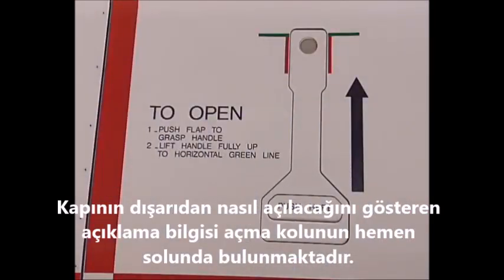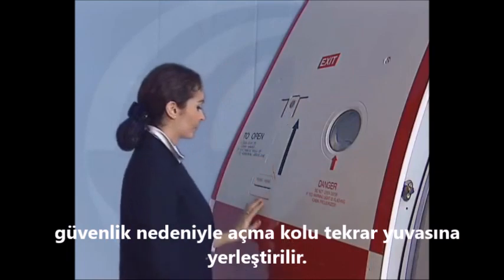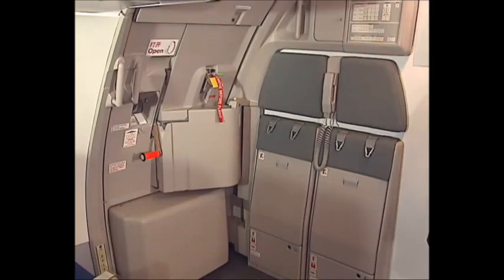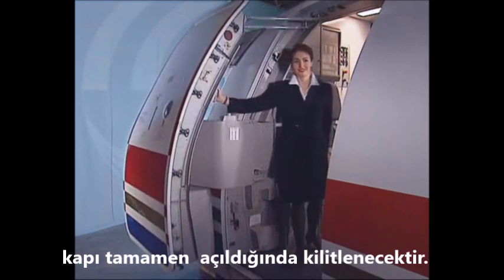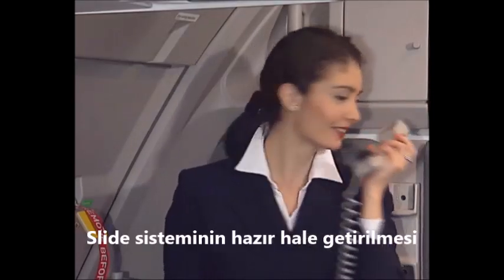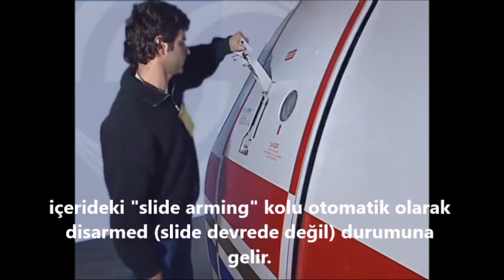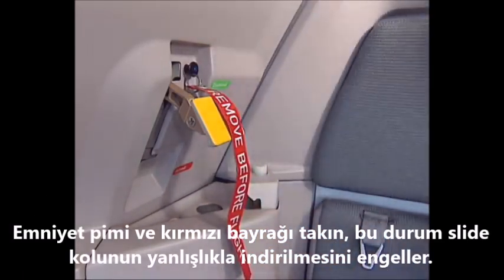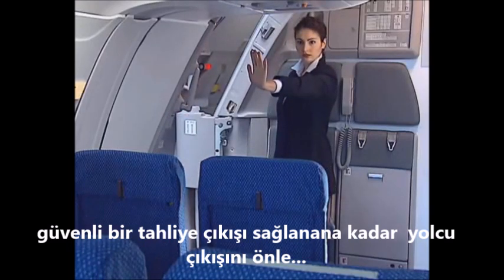AİRBUS A320 YOLCU KAPILARI NORMAL/EMERCENSİ AÇMA VE KAPAMA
BU VİDEO HAVACILIK BÖLÜMÜ ÖĞRENCİLERİNİN KAZANIMLARININ ARTTIRILMASI AMACIYLA ORİJİNAL DİLİNDEN ÇEVİRİLMİŞTİR.